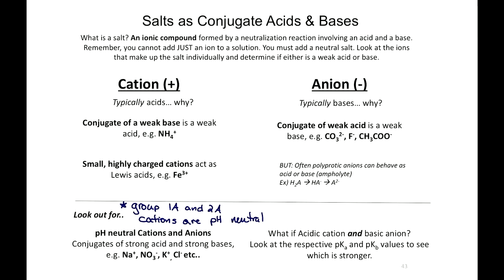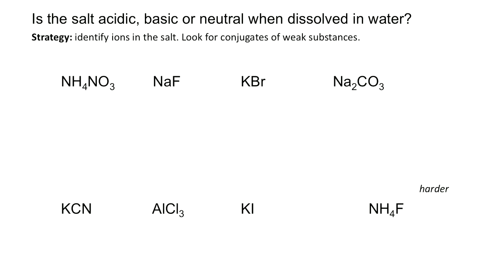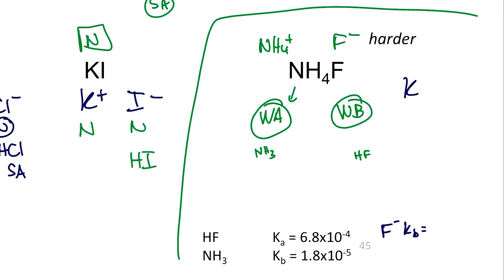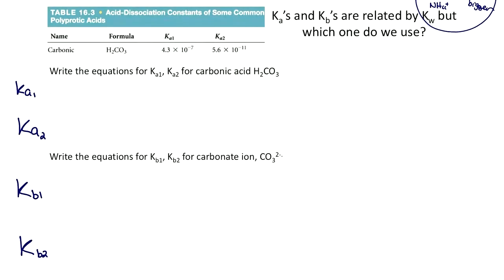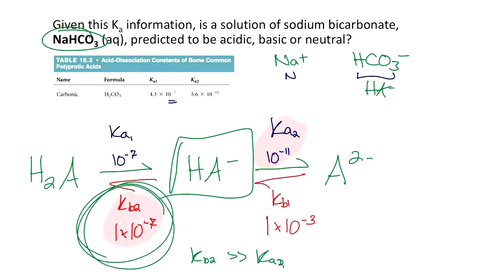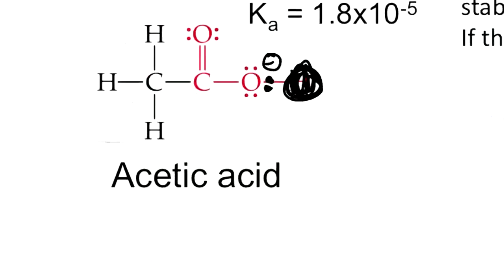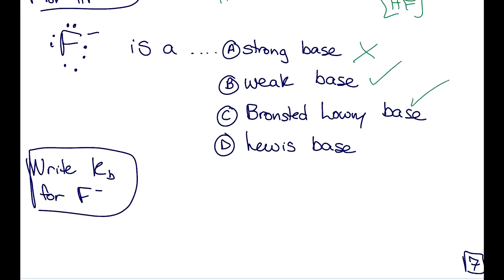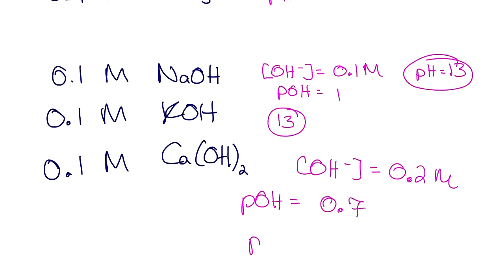SP24 8am Chem 1220 - Chap 16 4